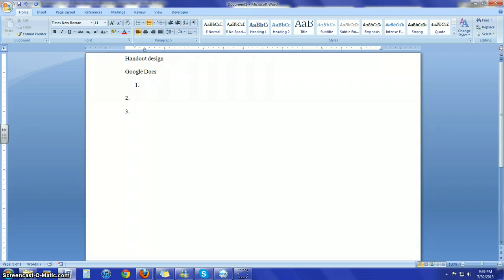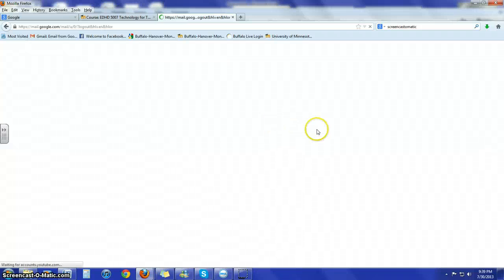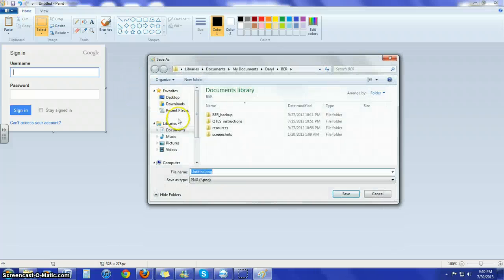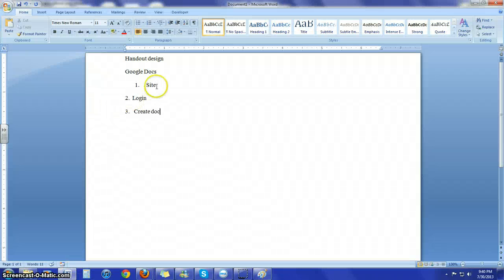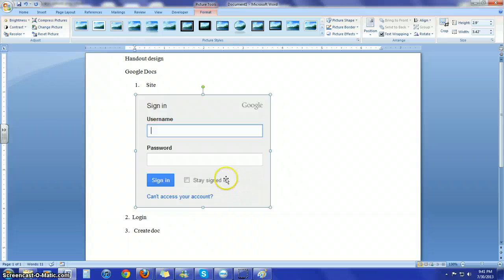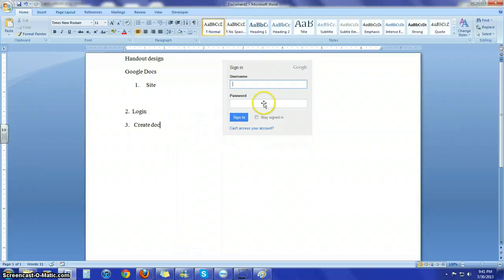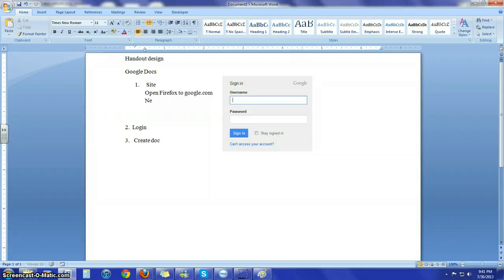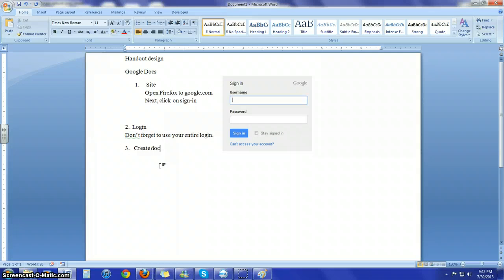Handout design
Handout design -- Session 6